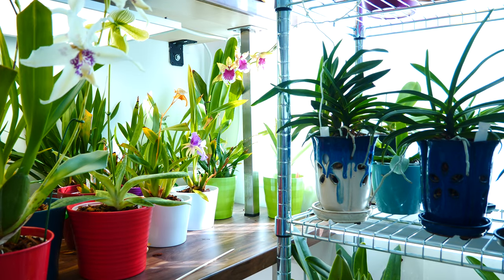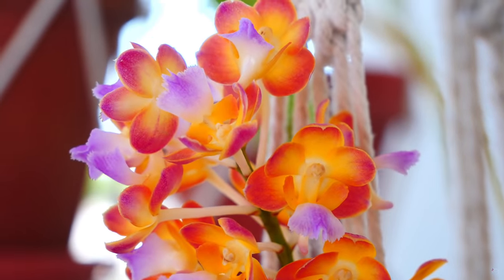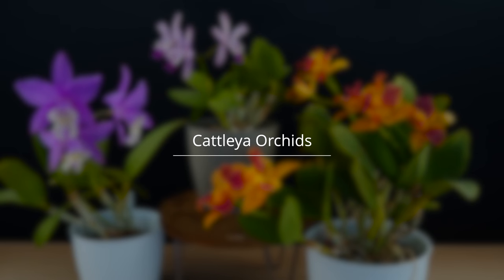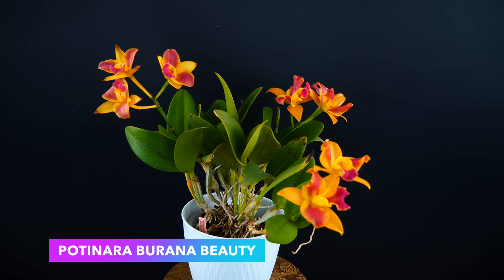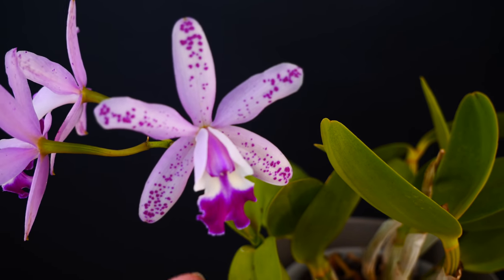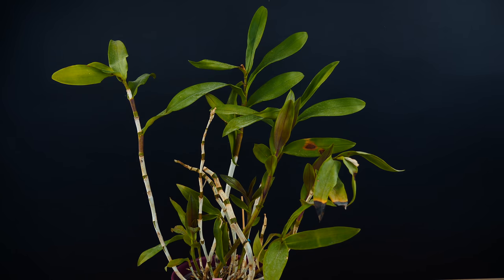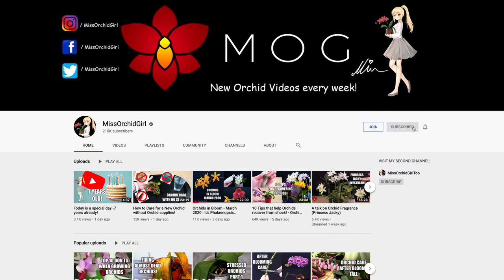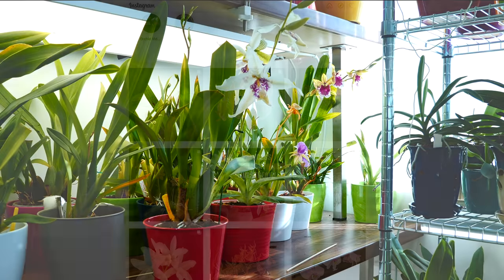6 Orchids that thrive in VERY low humidity! 🤯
Today we talk about some Orchids that couldn't care less what humidity they have around them, they will grow like no one's business!

1. Cattleya Orchids, the Queens of 'cannot be bothered with your humidity trays'! Check out a full Cattleya Care Tutorial

2. Vanda Orchids, not quite as tough as Cattleyas, but close enough! Check out a full Vanda Care Tutorial

3. Dendrobium Phalaenopsis Orchids are very close behind when it comes to humidity, who needs it anyway? Check out a full DenPhal Care Tutorial

4. Maxillaria tenuifolia, also known as the coconut orchid, is one of the easiest species to grow! Check out a Maxillaria tenuifolia Care Tutorial

5. Phalaenopsis Orchids.. get those pebble trays and put them under some Oncidiums, the Phals aren't impressed. Check out a full series on Phalaenopsis

6. Epicattleya Rene Marques 'Flame Thrower' is one of the weirdest and most beautiful orchid you can have!

🌸 Want to send me something? Here's my address!
Orchid Nature
🌸 Other things I use:
Fertilizer and supplements:
Shelf units:
Lerberg, Mulig, Omar from IKEA